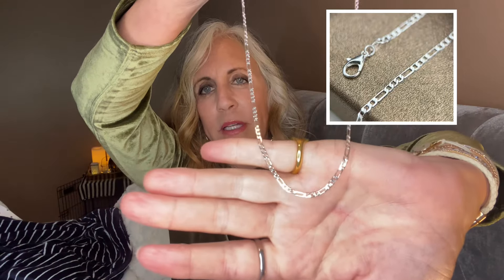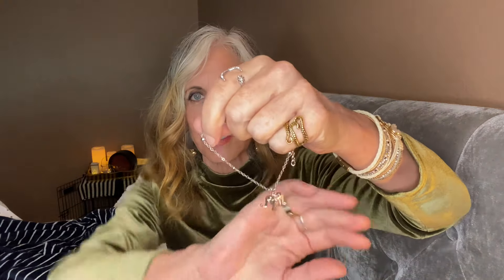Huge Temu Jewelry Try On Haul 💎Temu Jewelry Haul 2024 | 46 pcs FOR $30 | EMPOWER YOUR $$$💵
Get ready to empower yourself with the latest jewelry trends this season! 💎✨

- Explore a wide range of jewelry pieces for under $5

⚡️ Let your jewelry reflect your unique style and confidence! 💃 Embrace empowerment through accessorizing! 🌟

                          Product Links

📌Chunky Shiny Tennis Necklace Ladies Party Necklace For Wife And Friends $2.39

📌Geometric Shape Long Bar & Round Cut Rhinestones Double Layer Necklace Clavicle Chain Necklace $0.59

📌1pc Cute Bowknot Cat Decor Cartoon Pendant Necklace, Rhinestone Decor Pendant Necklace, Elegant Holiday Gift For Girls $0.99

📌Bohemian Natural Imperial Stone Leaf Dangle Earrings For Women Jewelry Gift $4.49

📌Exquisite Lucky Clover Pendant Necklace Small Flower Clavicle Chain Necklace $0.79

📌24 Pairs/ Set Bohemian Style Stud Earrings & Dangle Earrings With Turquoise Inlaid Trendy Holiday Vacation Ear Accessories $5.19

📌Bohemian Multilayer PU Leather Bangle Handmade Braided Bracelet Golden Big Love Ladies Bracelet $2.69

📌Bohemian Layered Beaded Bracelet Elephant & Anchor & Butterfly Shaped Pendant Stretch & Stackable All-match Bracelet For Unisex Summer Beach Jewelry Accessories $2.89

📌Heart Shape Magic Mirror Design Pendant Necklace Cute Simple Style Zinc Alloy Jewelry Delicate Female Gift $1.39

📌1 String, 16~30in, 925 Silver Plated O Shape Chain, Copper Loose DIY Jewelry Chain, For Necklace Jewelry Accessories $0.99

📌2 Pairs Cute Strawberry Design Dangle Earrings Simple Style Resin Jewelry Adorable Gift For Women $2.49

📌1pair Shiny Hoop Earrings Alloy Earrings Elegant Style Jewelry Trendy Gift For Women $0.99

📌Simple Style Minimalist Stackable Thin Chain Anklet Set Boho Style 18K Gold Plated Copper Ankle Bracelet Set For Women $3.99

📌Elegant Sea Turtle Pendant Beach Adjustable Anklet Perfect Gift For Girlfriend, Friends, Mother, On Birthday, Mother's Day, Christmas, Anniversary, Thanksgiving, Valentine's Day $0.29

This Channels Manager Details:
📢I'm a professional YouTube Video SEO optimization and YouTube channel growth Services Provider!